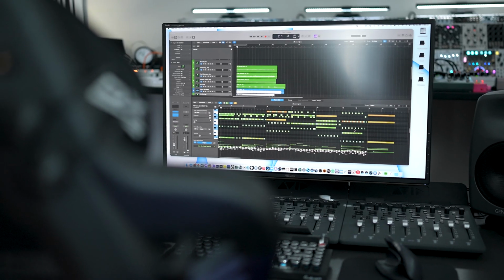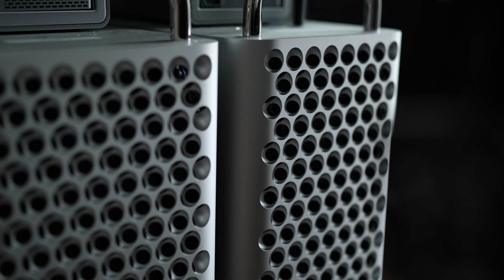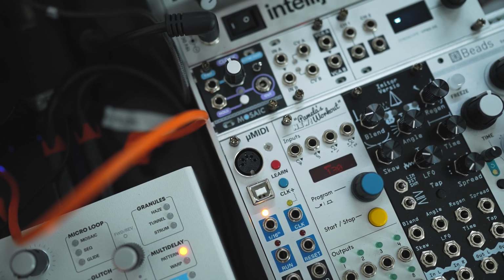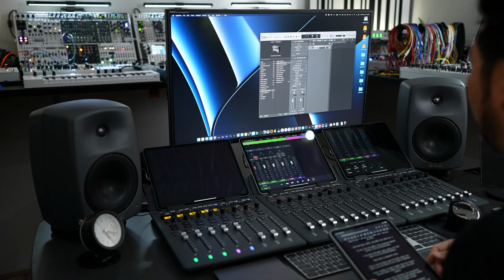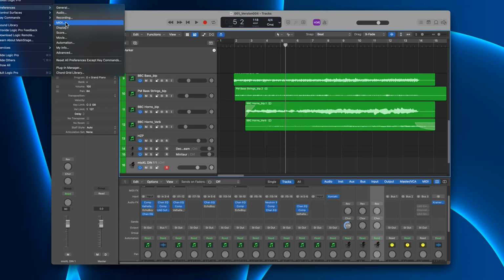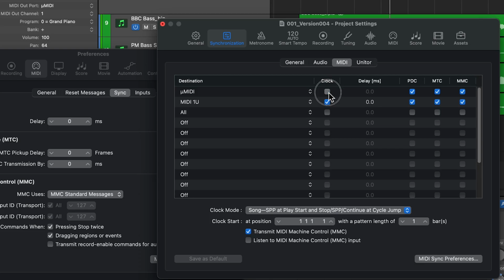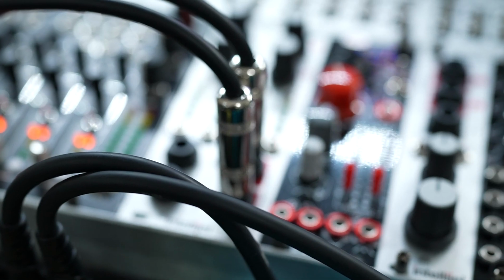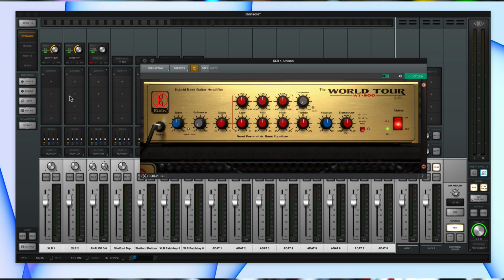GETTING EURORACK MODULE SYNTH SOUNDS INTO YOUR COMPUTER!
I wanted a bit more formalized workflow to get eurorack sounds into music sessions on my computer. Here are a couple of modules that will help with that.

Below are on links and resources I found helpful.